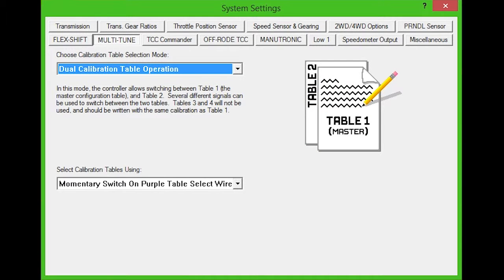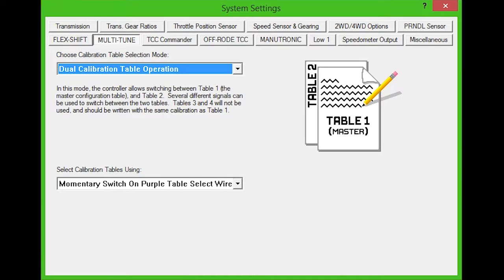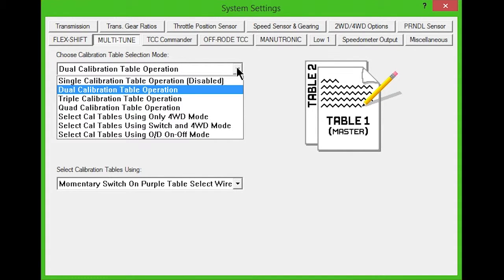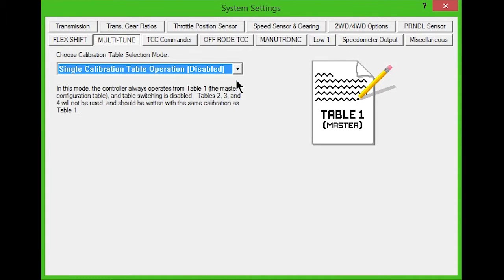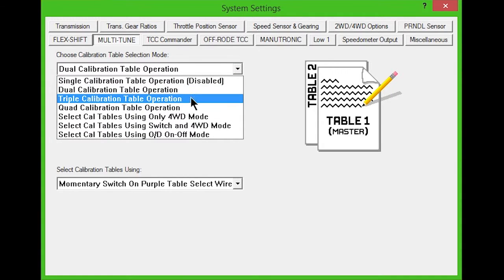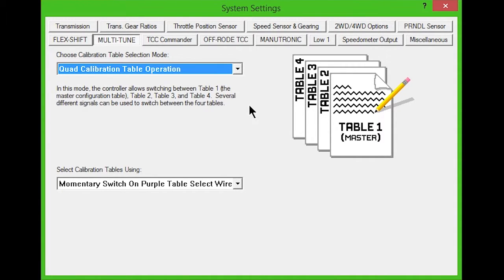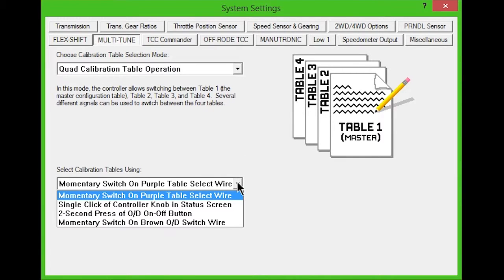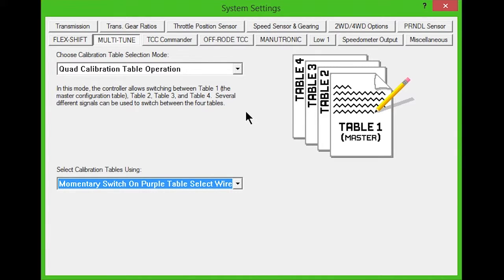MULTI-TUNE Settings Explained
This video walks you through the options under the MULTI-TUNE settings page of Shiftware.